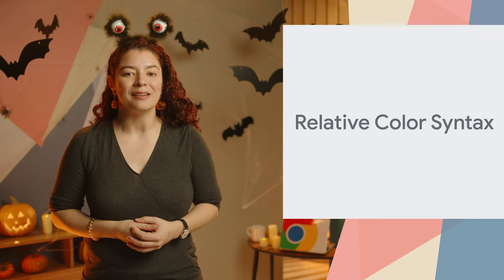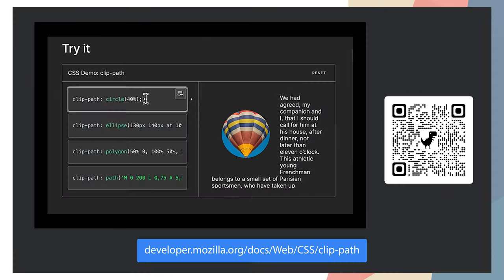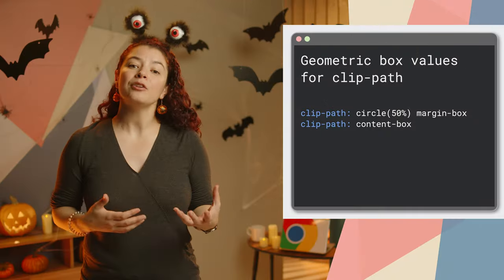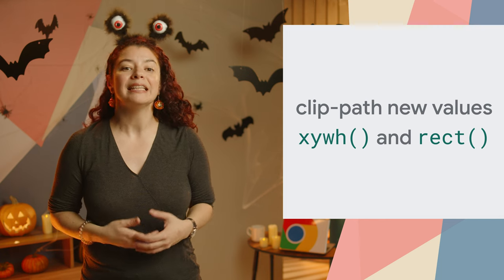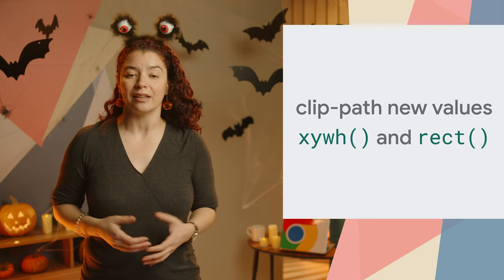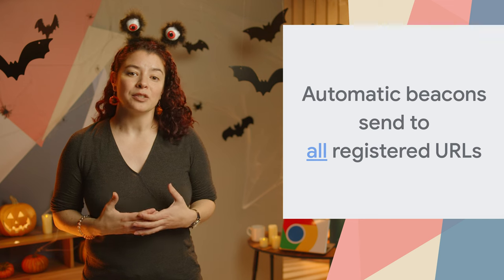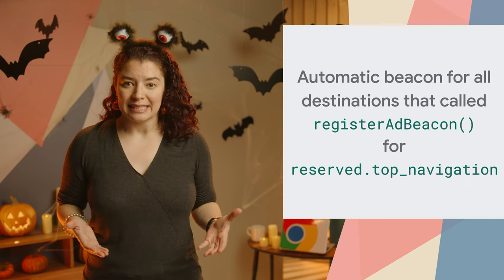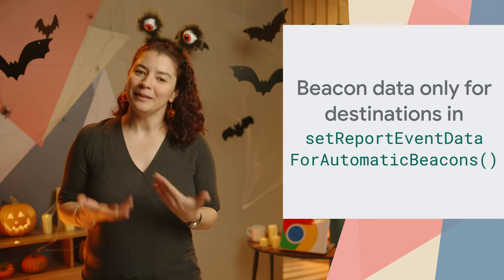New in Chrome 119: cookies expiration limit updated, CSS updates, & fenced frames improvements!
Chrome 119 is rolling out now! with an update to the expiration date upper limit  for cookies already in storage. CSS has new pseudo classes, relative color syntax and more fenced frames added improvements like ad size macros and others and there’s plenty more. Adriana Jara has all the details about what’s new for developers in Chrome 119.

for a deeper dive, including links to docs, specs and samples.